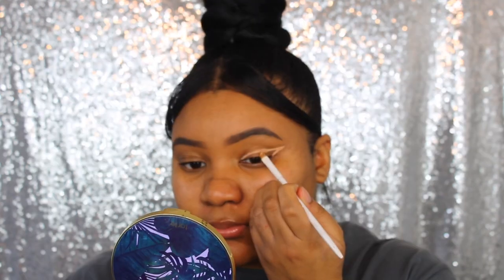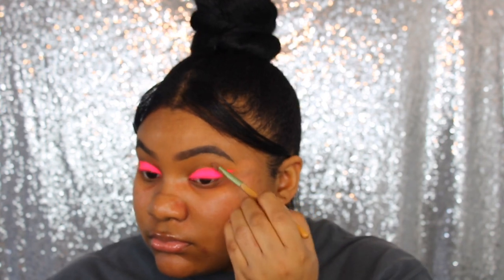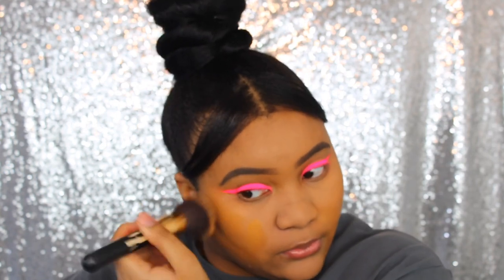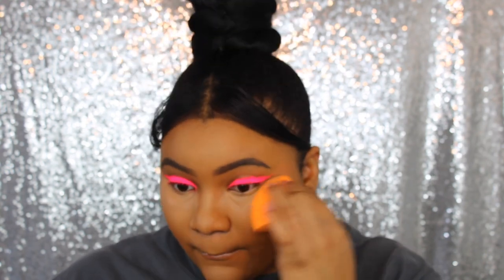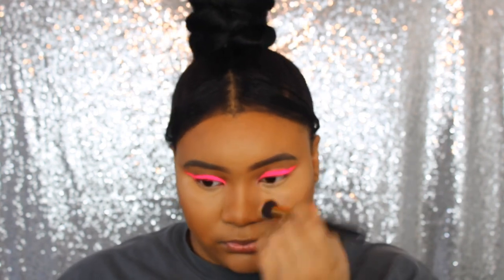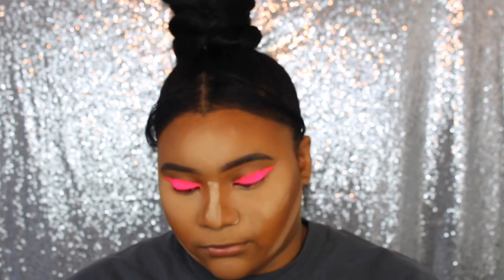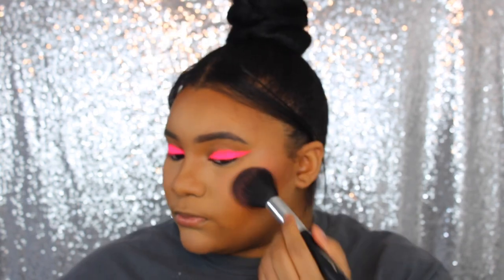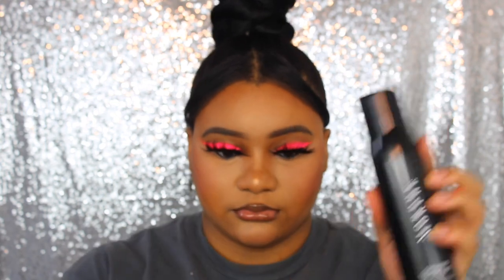NEON BUT MAKE IT EDGY 💕🖤 | DRAMATIC PINK CAT EYE FT MYO MAKEUP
ONE OF THE BEST AFFORDABLE VIRGIN HAIR COMPANIES OUT HERE YALL BETTER GET YALL SOME BUNDLES ... STIFF WHERE POOH?!